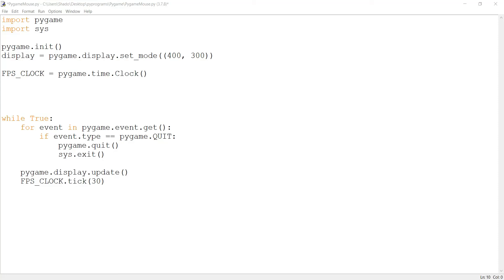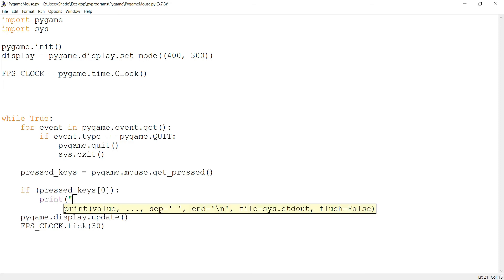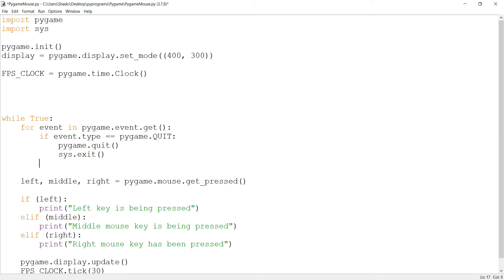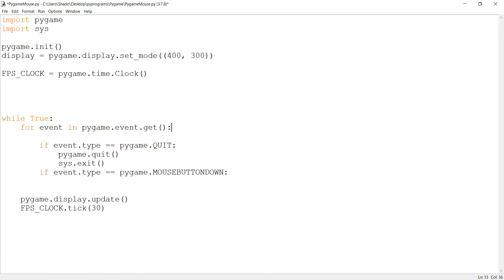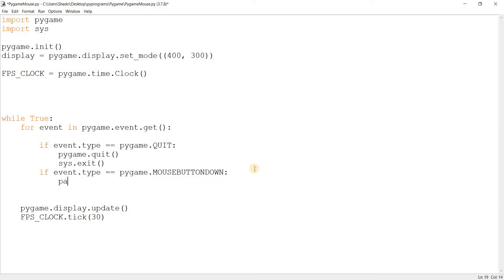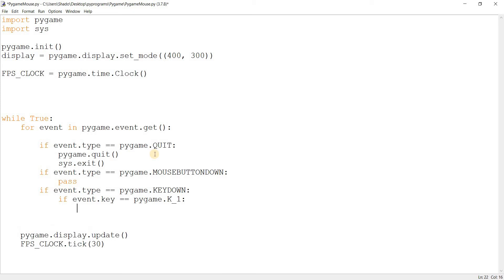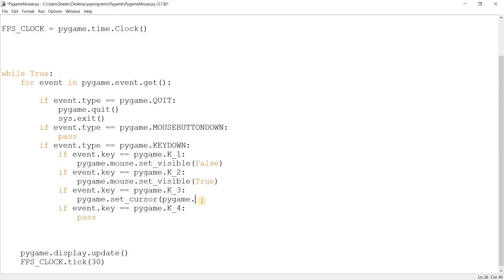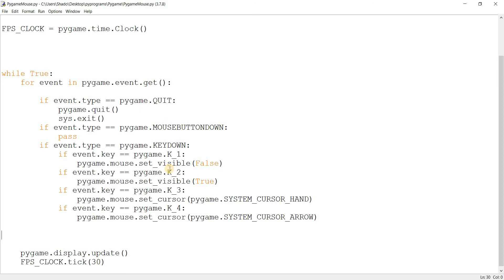Detecting Mouse Input Events in Pygame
In this Python tutorial we will explain how to detect Mouse Clicks and Input in Pygame. We will demonstrate several different techniques to detect Mouse presses as well as several functions and features associated with the mouse in Pygame.